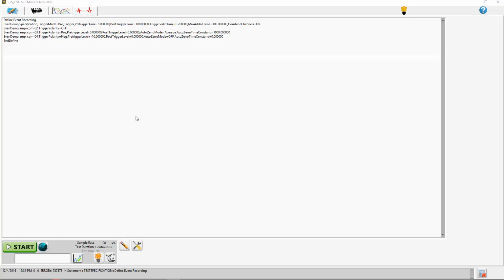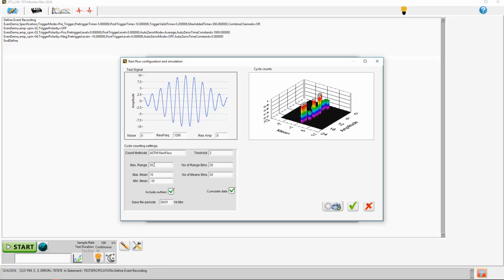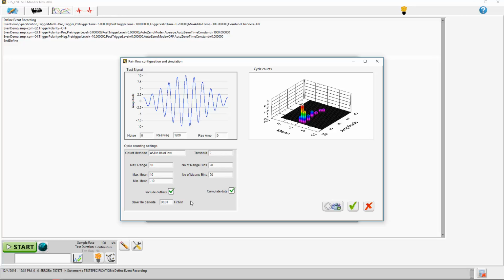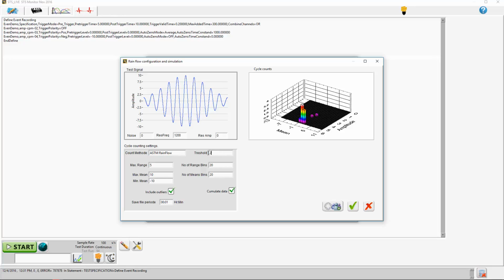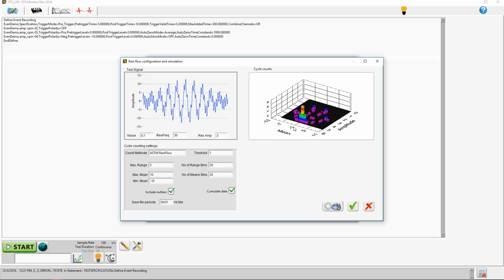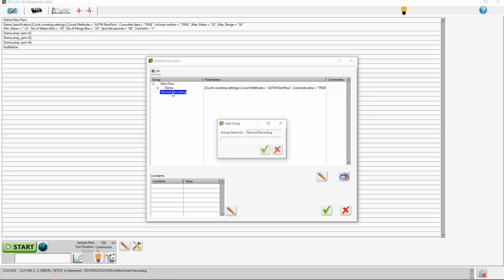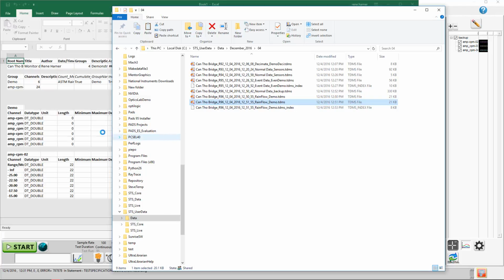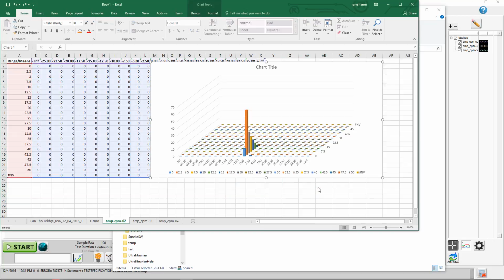STS-MONITOR session 4 rainflow counting